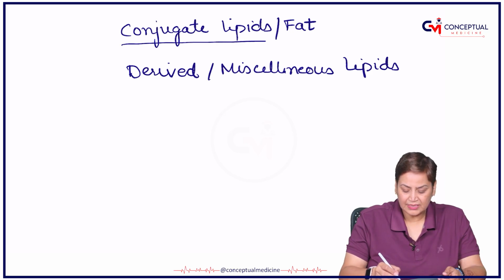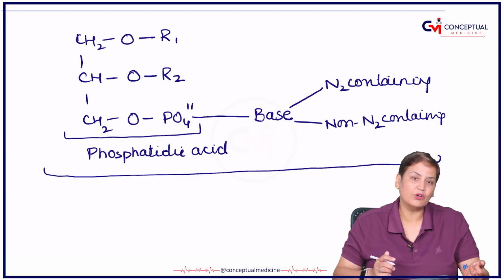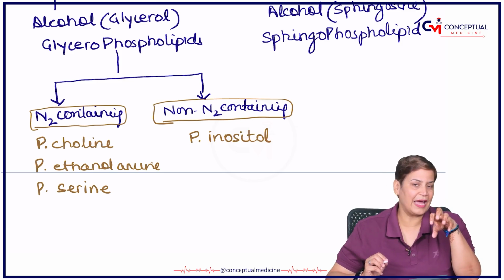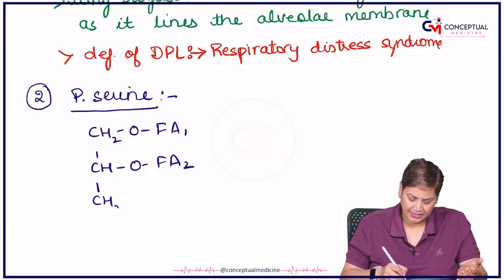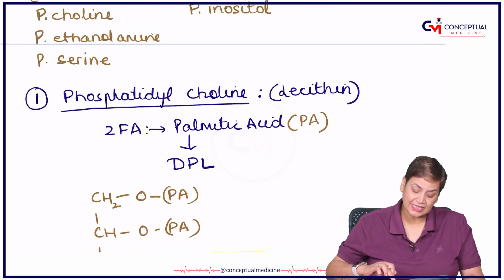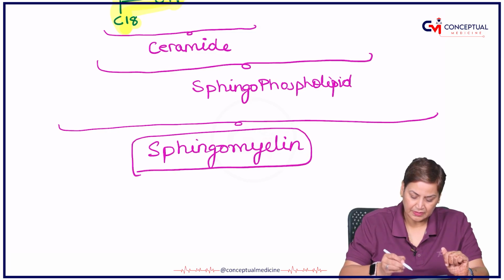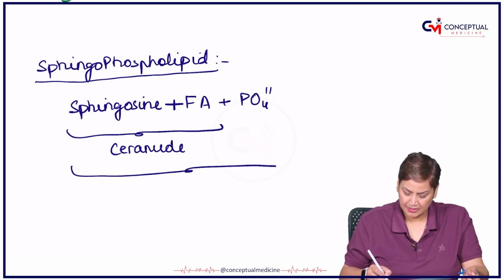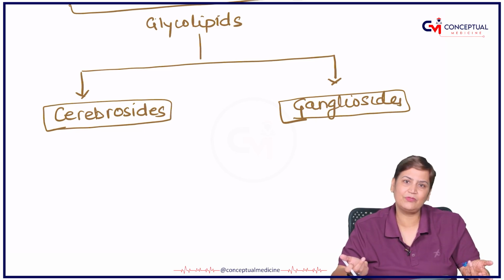2. Conjugated Lipids, Fats & Derived Lipids 🧬🧈 | Classification | MBBS 1st Year Biochemistry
Conjugated Lipids, Fats & Derived Lipids 🧬🧈 | Classification & Clinical Correlations | MBBS 1st Year Biochemistry

Conjugated lipids, fats, and derived or miscellaneous lipids form an important extension of lipid chemistry in MBBS 1st year biochemistry, and this lecture explains their structure, classification, and physiological significance in a clear, exam-oriented manner 🧬📚. Conjugated lipids are lipids combined with non-lipid components and include phospholipids, which form the structural backbone of cell membranes, glycolipids essential for nervous tissue and myelin integrity, and lipoproteins responsible for lipid transport in blood ⚡. Fats, mainly triglycerides, are discussed as major energy storage molecules with high caloric value and insulation properties, highlighting differences between saturated and unsaturated fats and their dietary relevance 🔥. Derived or miscellaneous lipids include substances obtained from hydrolysis of simple and compound lipids such as fatty acids, glycerol, steroids, cholesterol, bile acids, eicosanoids, and fat-soluble vitamins, each playing critical roles in membrane fluidity, hormone synthesis, digestion, inflammation, and cellular signaling. Clinical correlations such as atherosclerosis, lipid storage disorders, myelin defects, and fat malabsorption are integrated to strengthen applied understanding. This lecture links chemical classification with biological function and disease relevance, making it highly useful for MBBS theory exams, viva voce, and MCQs ❤️✨.